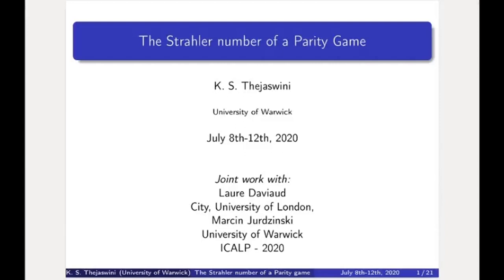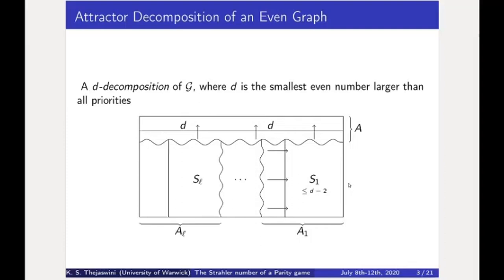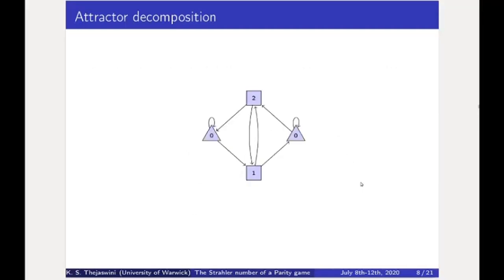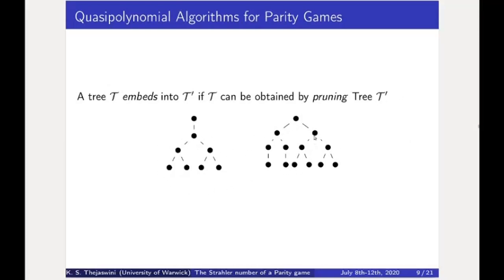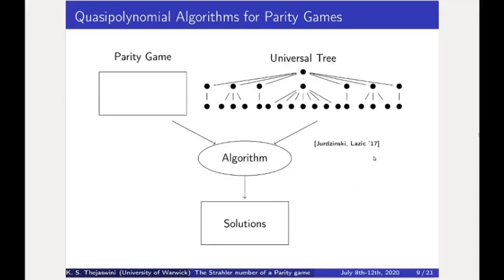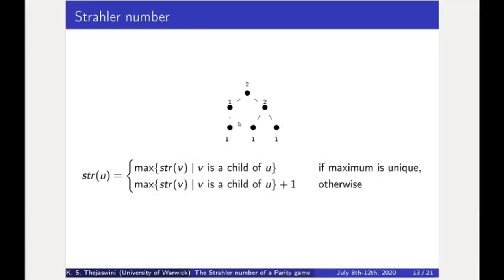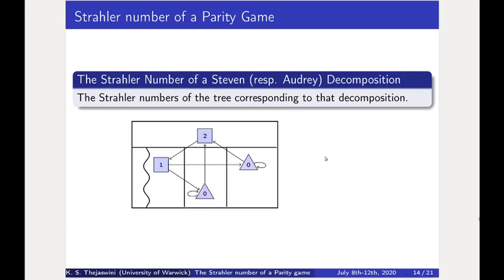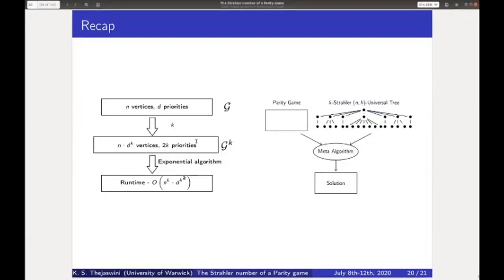C4.B — The Strahler Number of a Parity Game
ICALP-B 2020
The Strahler Number of a Parity Game
Laure Daviaud, Marcin Jurdzinski, K. S. Thejaswin